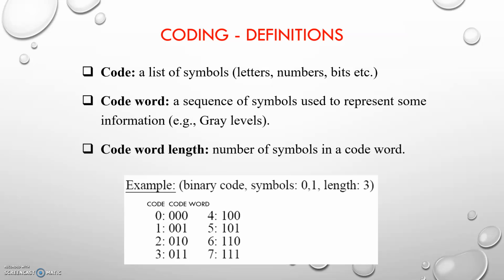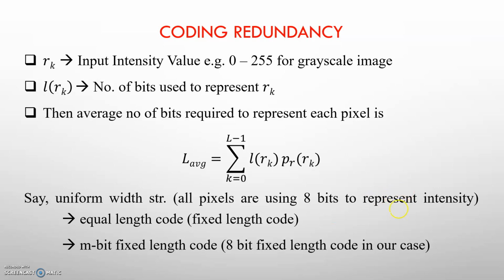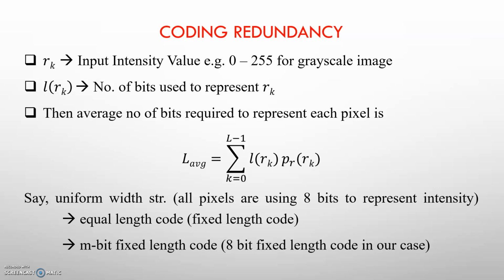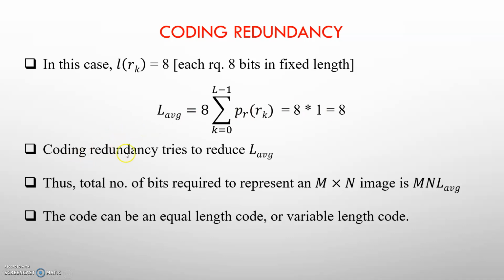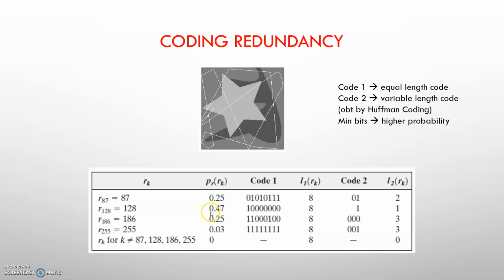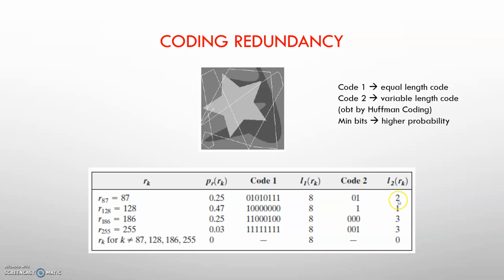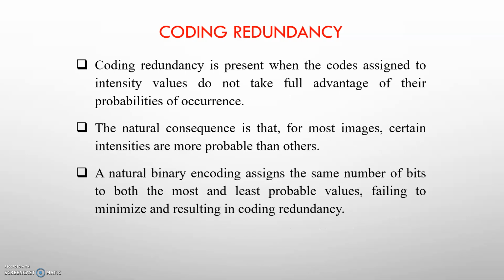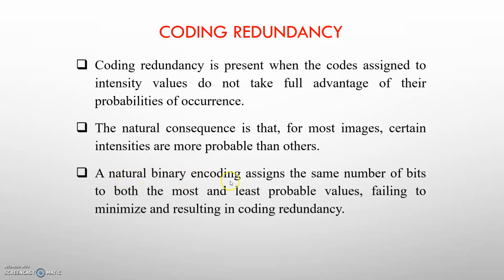5. Coding Redundancy | Image Compression | Digital Image Processing